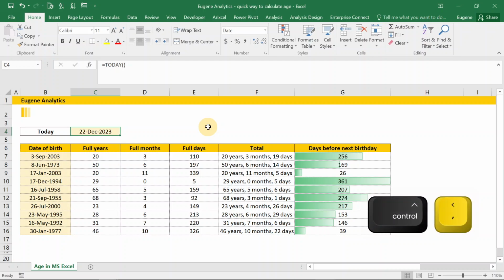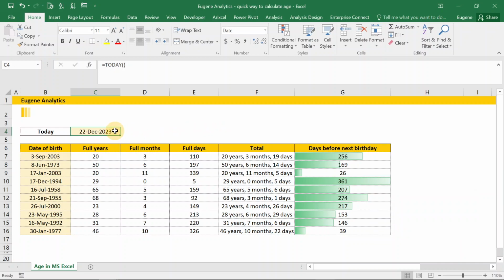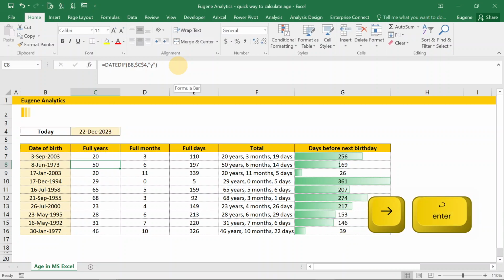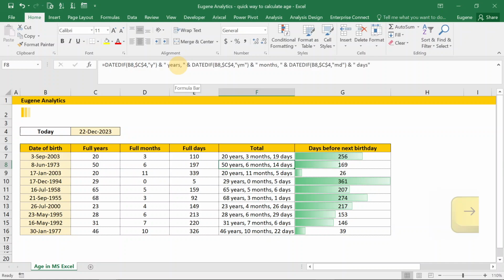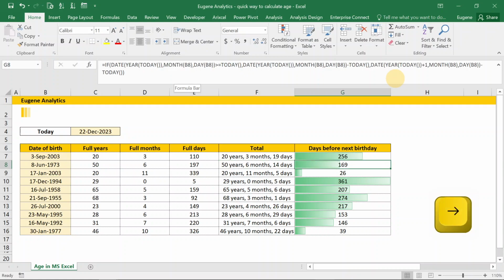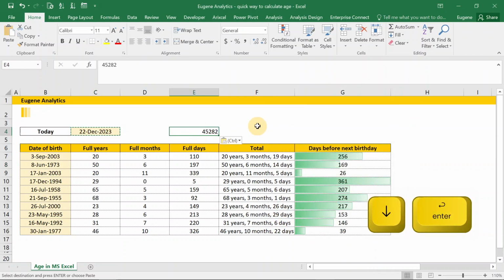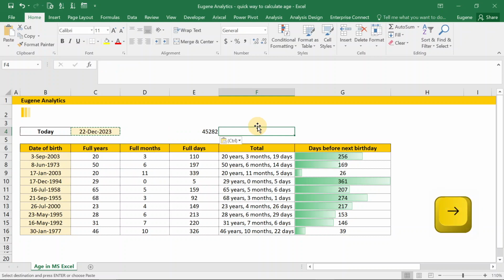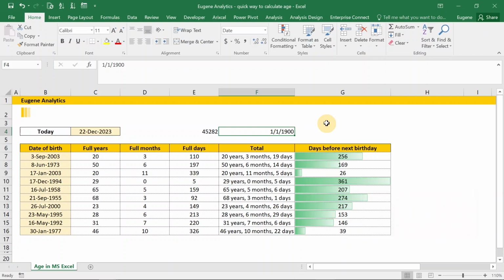Avoid workplace embarrassment: Master MS Excel to never miss a colleague's birthday!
This video explains the fast way to calculate age of the person in Microsoft Excel. Also I'm showing that dates in MS Excel are stored as numbers and number 1 stands for 1st January of 1900.

If you need a copy of the file, please leave your email in the comments

Formulas used in the file:
=TODAY()
=DATEDIF(B7,$C$4,"y")
=DATEDIF(B7,$C$4,"ym")
=DATEDIF(B7,$C$4,"yd")
=DATEDIF(B7,$C$4,"y") & " years, " & DATEDIF(B7,$C$4,"ym") & " months, " & DATEDIF(B7,$C$4,"md") & " days"
=IF(DATE(YEAR(TODAY()),MONTH(B7),DAY(B7)) [write "more" sign here] =TODAY(),DATE(YEAR(TODAY()),MONTH(B7),DAY(B7))-TODAY(),DATE(YEAR(TODAY())+1,MONTH(B7),DAY(B7))-TODAY())